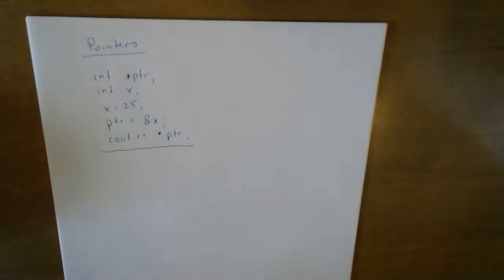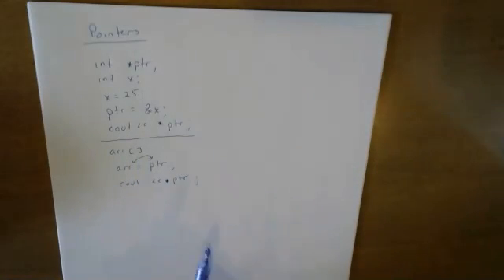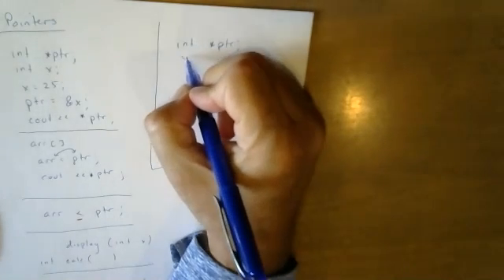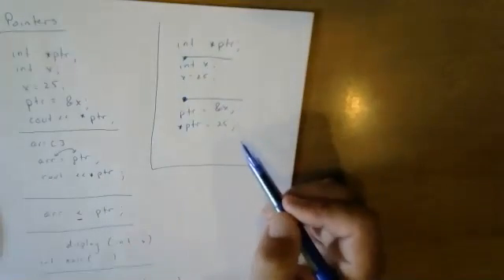CPS 161 Pointers Day 2